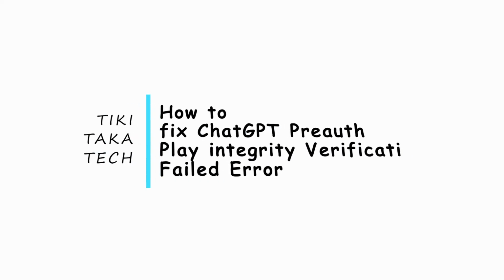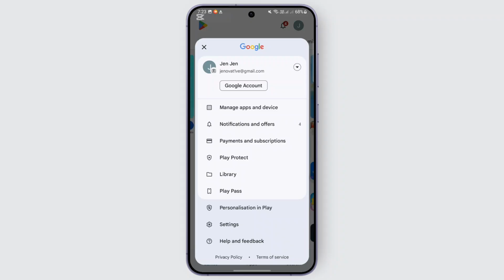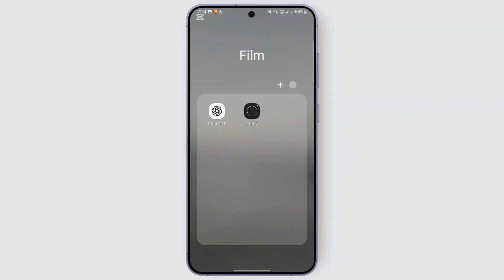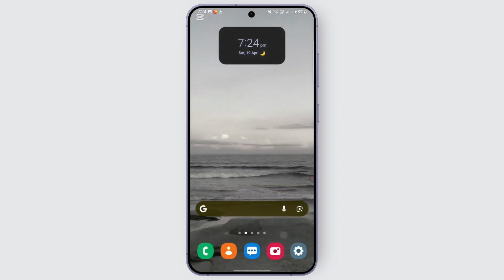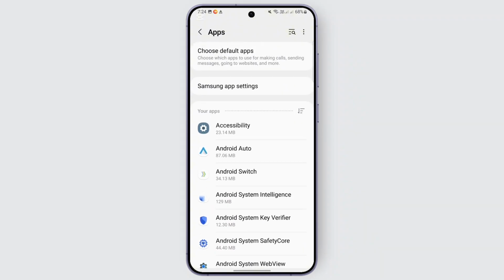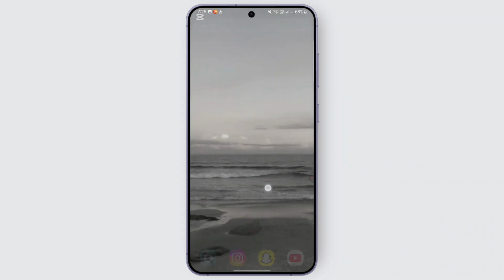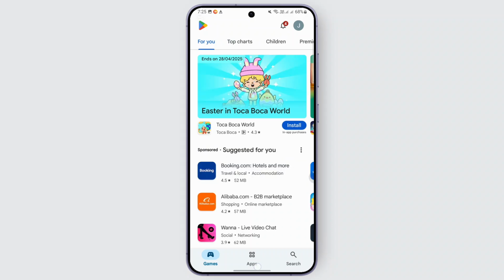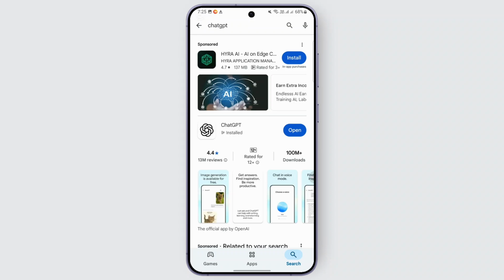How to Fix Preauth Playintegrity verification failed on ChatGPT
Getting the "Preauth PlayIntegrity verification failed" error on ChatGPT? This video will walk you through how to fix this annoying issue fast. Whether you're wondering, "What does PlayIntegrity verification failed mean on ChatGPT?" or looking for a way to resolve it, this tutorial covers all the steps. Learn how to troubleshoot the problem and get ChatGPT working smoothly again. Watch now to fix the PlayIntegrity error on ChatGPT in minutes!

Timestamps:
00:00 How to Fix Preauth PlayIntegrity Verification Failed on ChatGPT
00:10 ChatGPT PlayIntegrity Error – How to Solve It